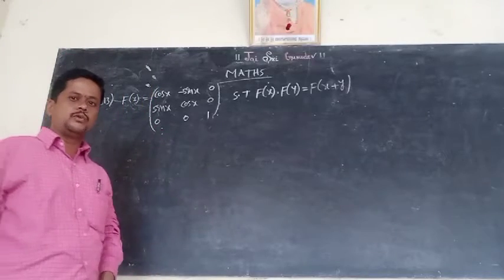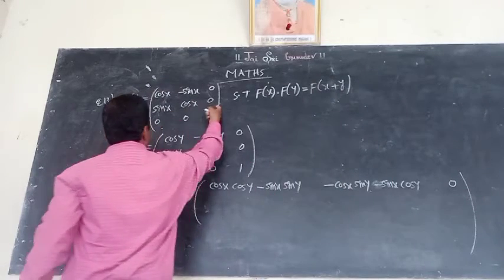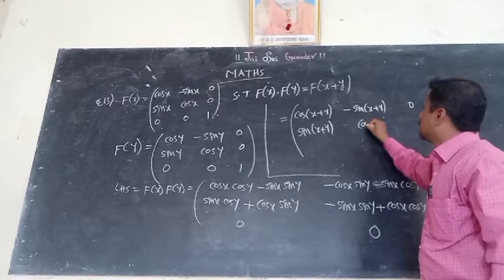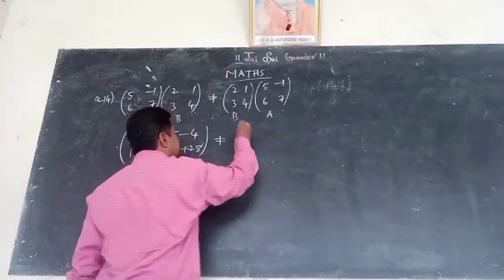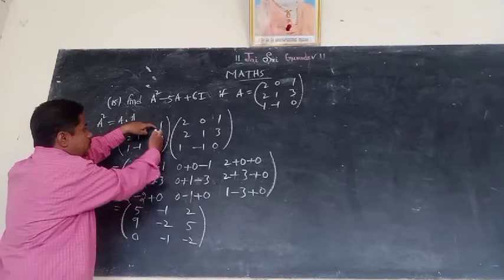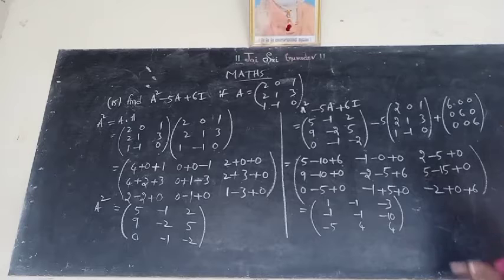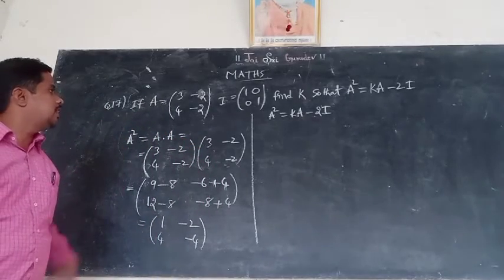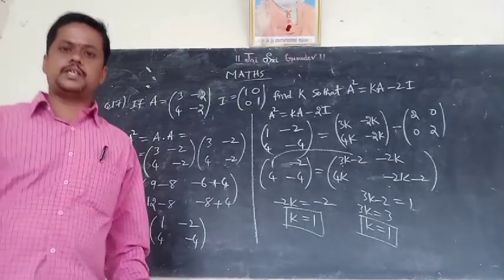Matrices 3.2 part 5